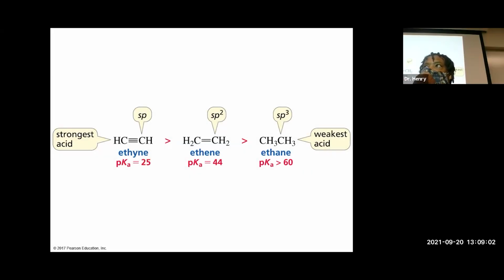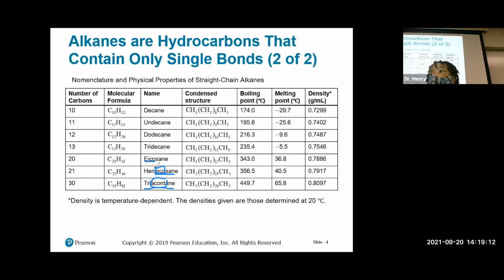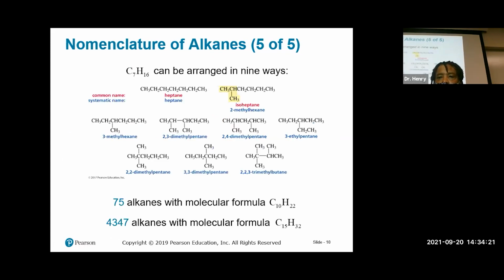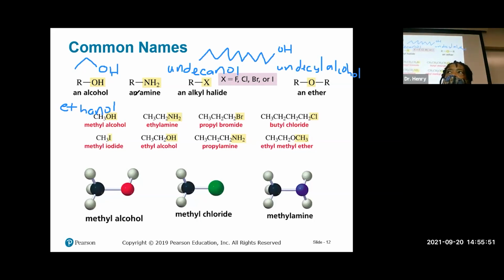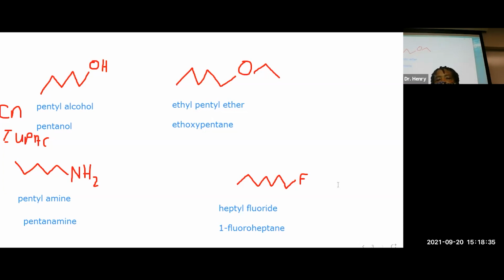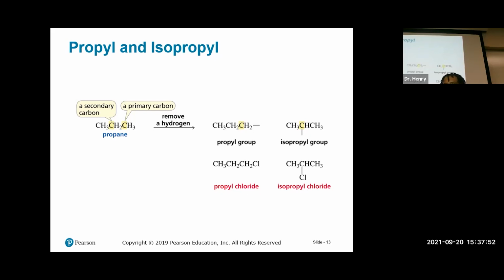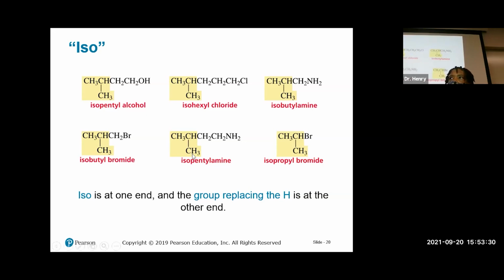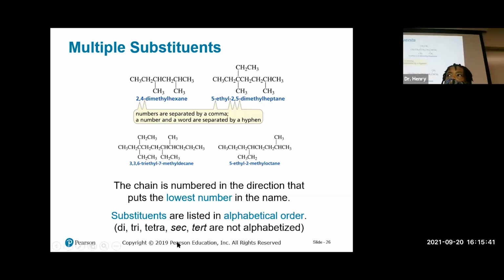Chem12A: Chapter 3 Lecture - Pt. 1 - Sep 20, 2021